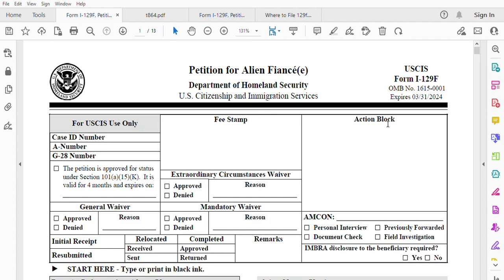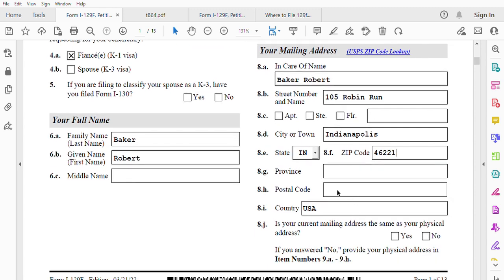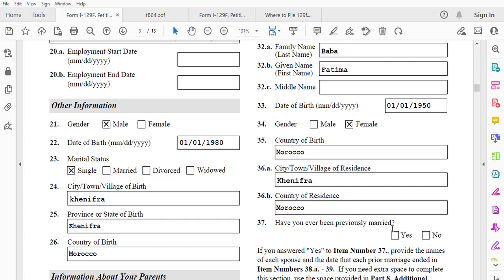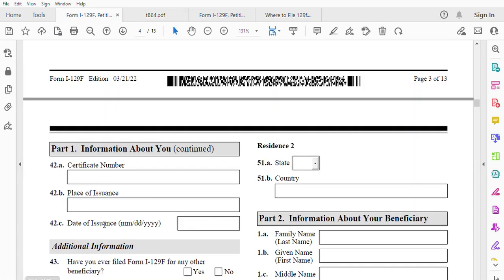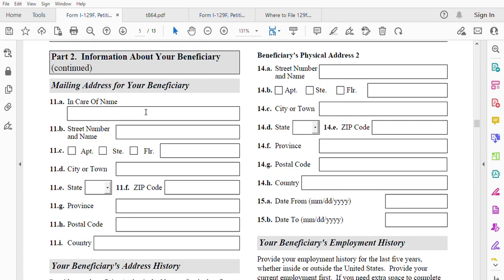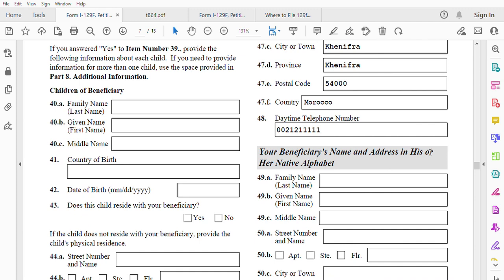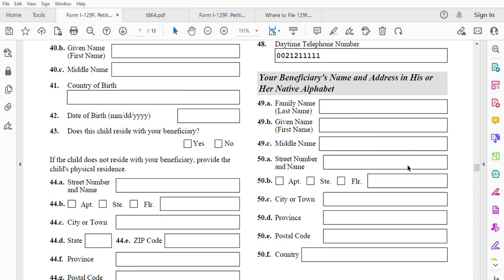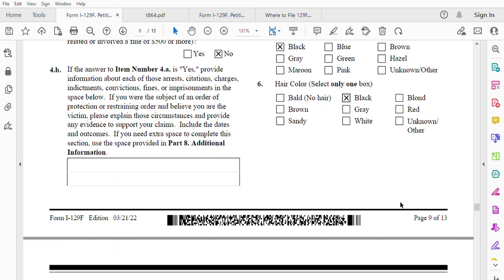How to Fill out Form I-129F, Petition for Alien Fiancée || I-129 F|| K1 Visa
This Video will Help you to File Form I-129F Petition for Alien Fiancée K1 Visa. It is very detailed and step by step guide and It is also based on my experience with the form.

Please consider supporting this channel using the Super Thanks feature.

Fallow me on Social Media!